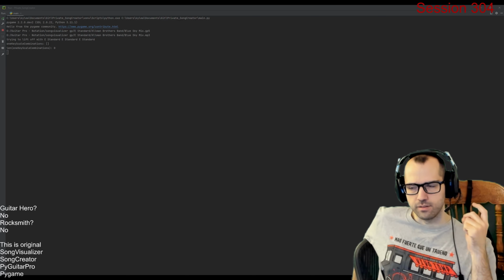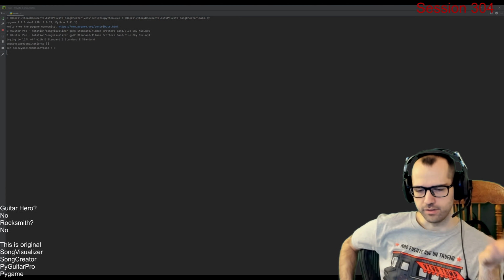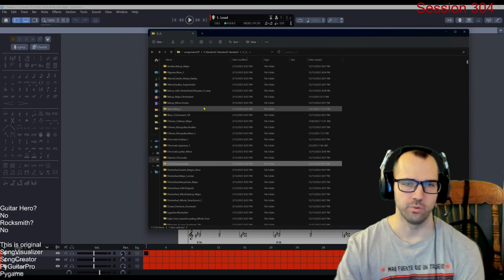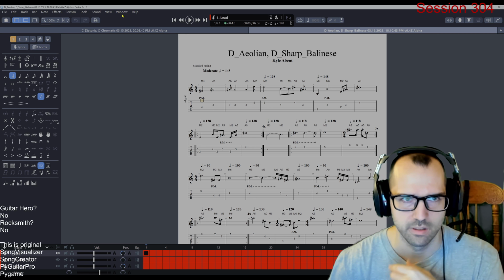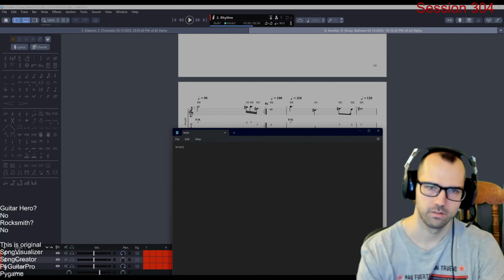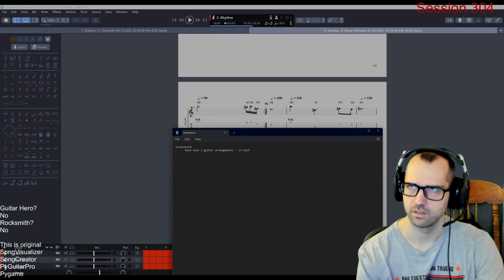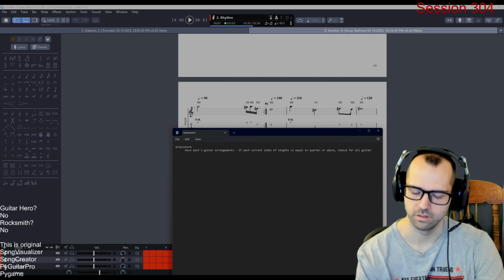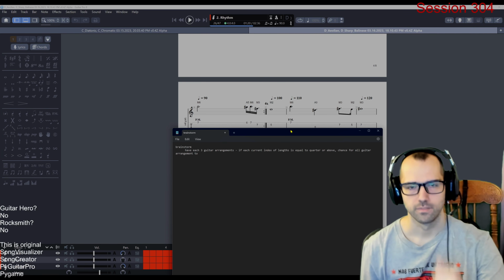Session #305 - SongCreator v0.4z Alpha - Discussion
Here is an update on my recent project

I've written a function/design 'LiftOff'. A mass generation of files.

I found all the variations of files that I can generate based on either two or four parameters.

Parameter one - Key - what key is the song in?

Parameter two - Scale - what scale is the song in?

every song needs a Key and a Scale.

there is 12 unique variations of a single key

I have approximately 105 scales to choose from.

12*105 is 1,200 unique variations that I can choose for a song.

Now if I expand to four params, and change the logic a little.

Param one - FirstKey

Param two - FirstScale

Param three - SecondKey

Param four - SecondScale

so now for every FirstKey, I need to iterate through the list of keys to append SecondKey (KeyOne,KeyTwo) - Subfolder generation

then for each variation of KeyOne,KeyTwo is another iteration of two parameters - FirstScale, SecondScale.

Now the FirstScale has to iterate through the SecondScale.

There is a lot more logic that I am trying to bypass in this description to skip to the point.

Could you guess the number of unique variations for a song with Two Keys and Two Scales?

that number is 1.6 million!

Compared to a song with only one Key and One Scale which is a variation of only 1.2k!

My folders output is currently in this format:

 (LeadGuitarTuning/RhythmGuitarTuning/AltLeadGuitarTuning)(/KeyOne,KeyTwo)(/ScaleOne,ScaleTwo)

Within the past week or so, I've generated about 700k gp5 files.

In about 8 hours I can generate 100k

I was able to identify some bugs after a session of generating 100k. Now I think I squashed all the bugs.

Well, how can I pick 20 songs out of 1.6 millions if I want to continue with Album #3?

I'm sure there's no way I'll ever be able to look at all 1.6 million gp5 files for v0.4Z Alpha.

I will more than likely grab what I can before eventually iterating to v0.5A Alpha.

My goal is to have 1.6 million folders and gp5 files. I'm about 700k of 1.6 million with 900k to go.